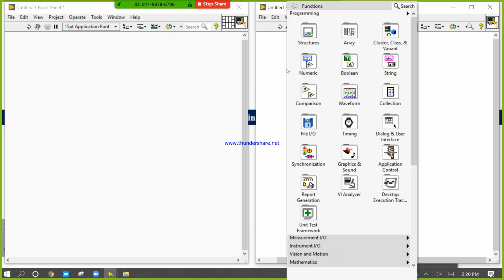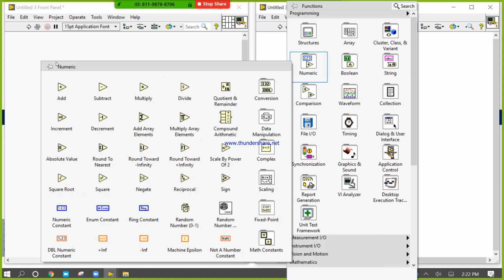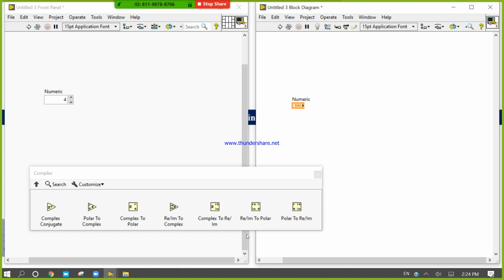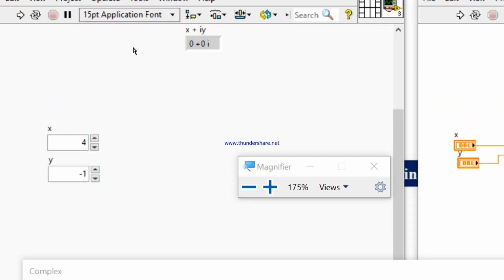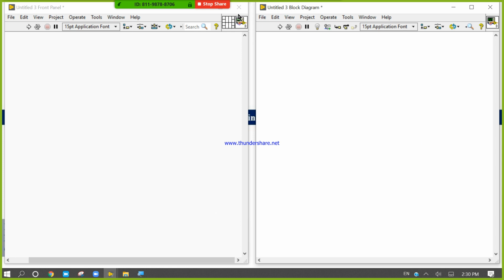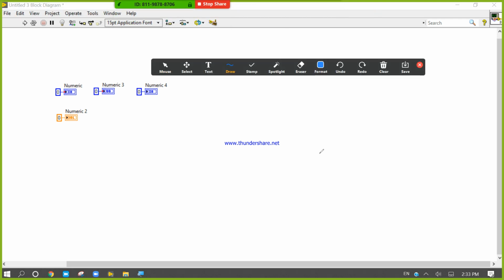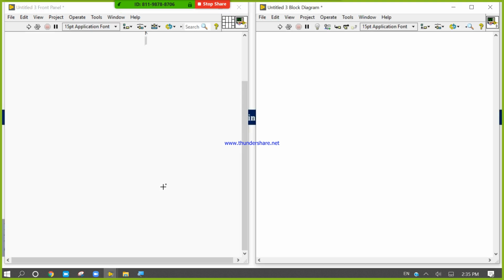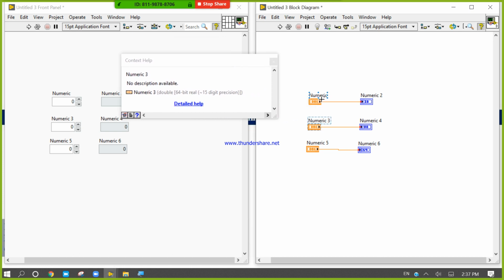Numeric Representation (Class recording Video)